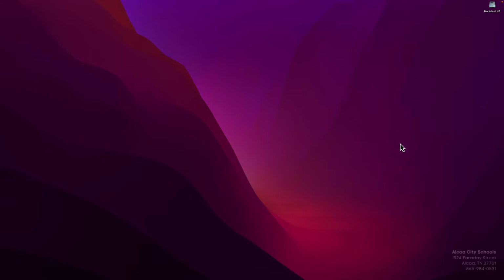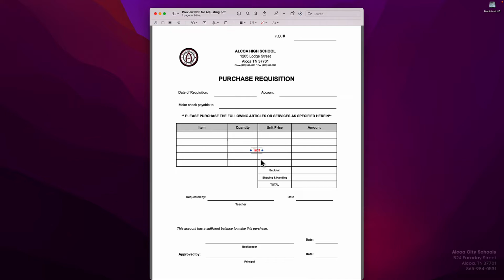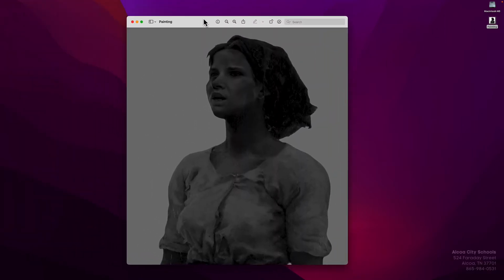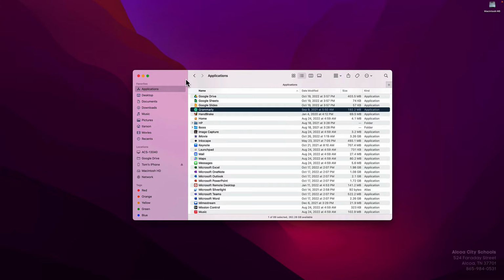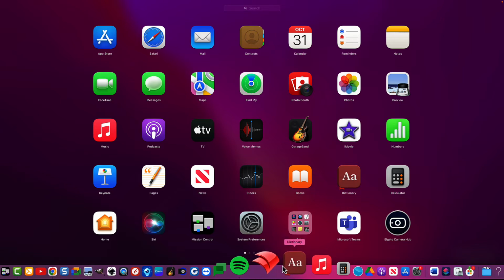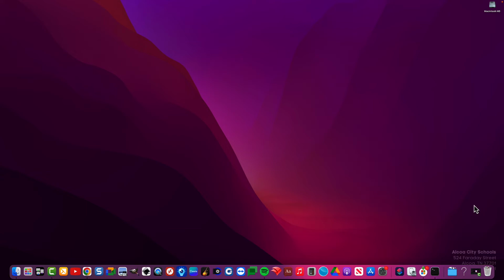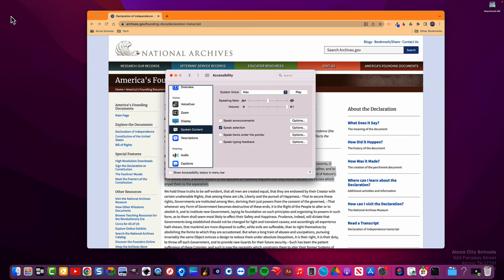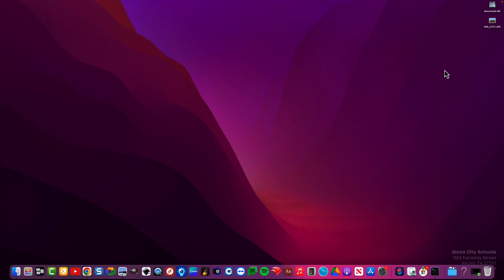Mac OS Tips and Tricks